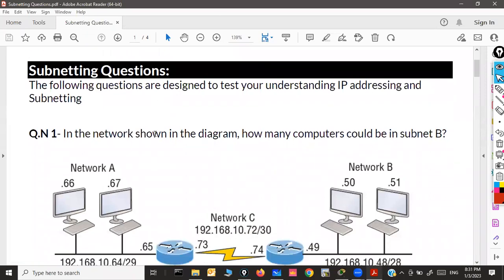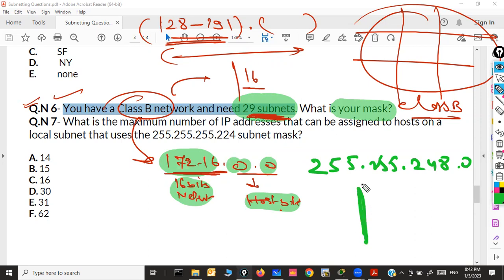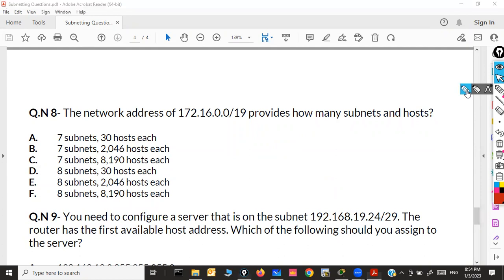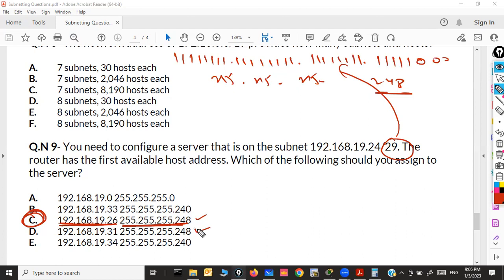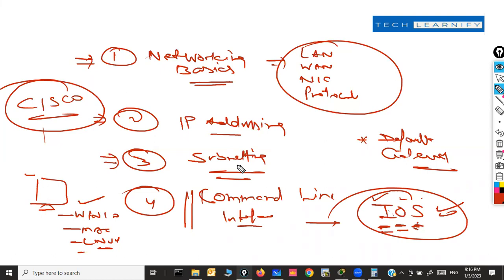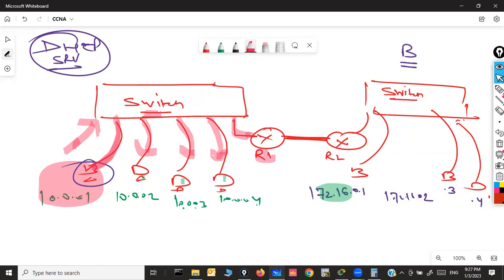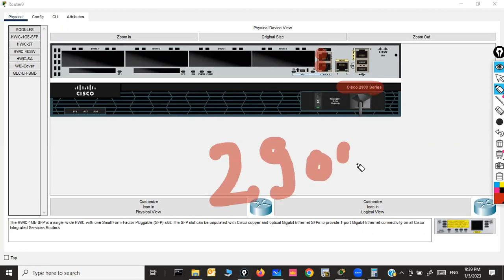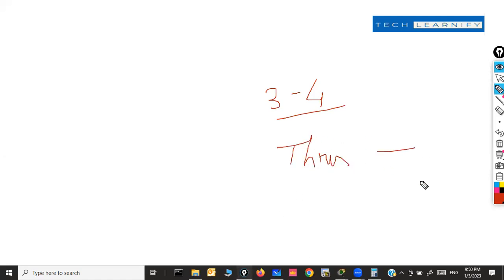Questions based on Subnetting (PART 7) | Live Class Recording | CCNA 200-301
Subnetting Questions and Answers.